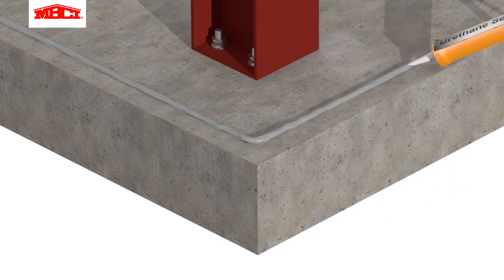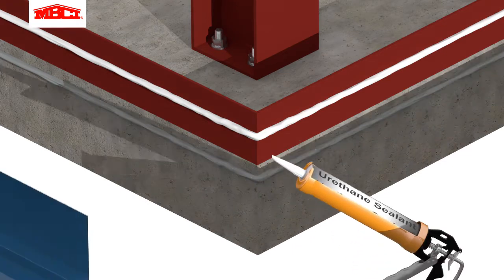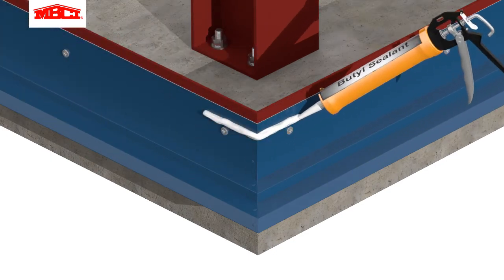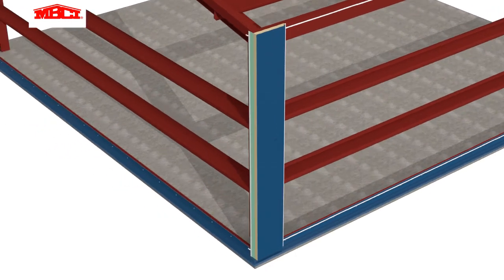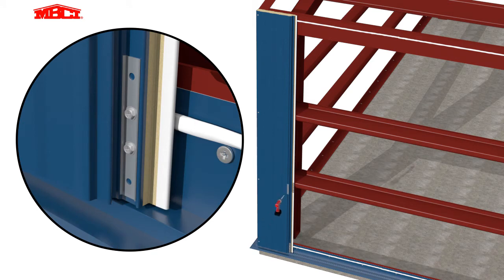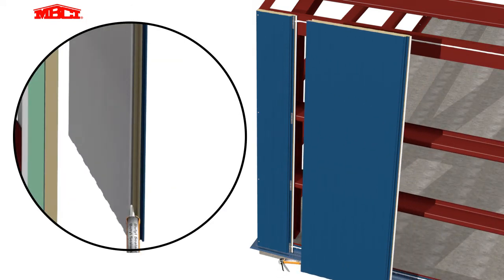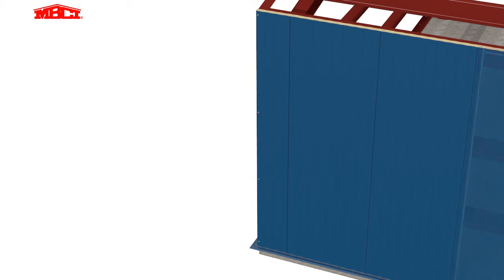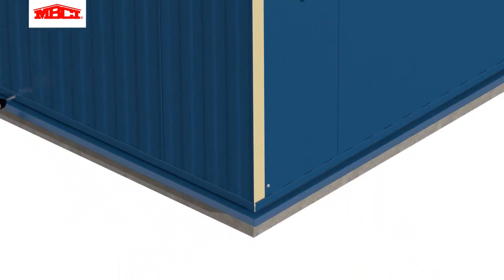MBCI Vertical Insulated Metal Panel Installation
Video guide to installing insulated metal panels vertically.

MBCI's insulated metal panels (IMPs) are ideal for many wall and roofing applications, including architectural, commercial, industrial and institutional markets. These insulated panels offer many advantages for building owners, designers and contractors, and they are particularly advantageous in sustainable building design. They offer excellent R-value and improve energy efficiency.